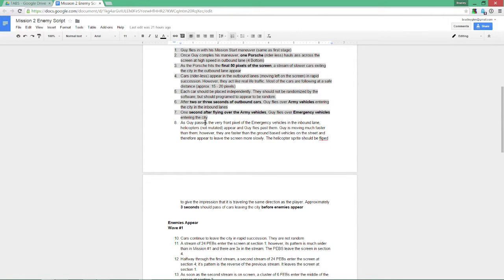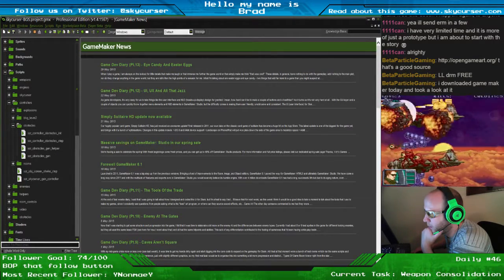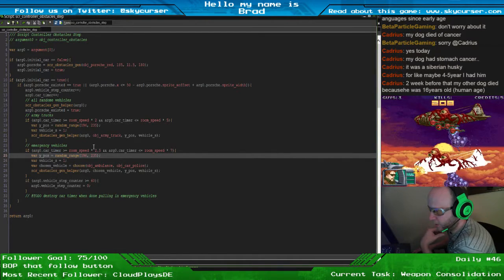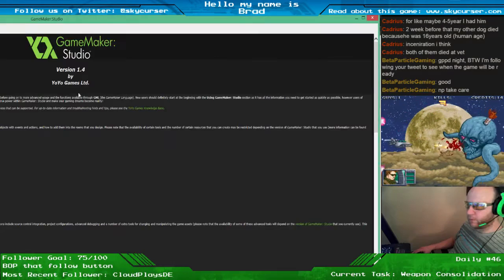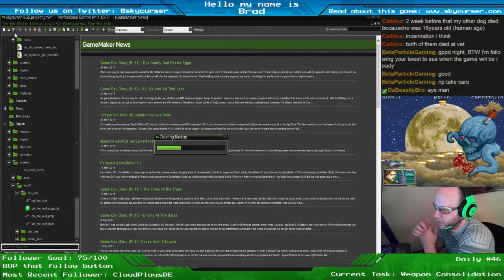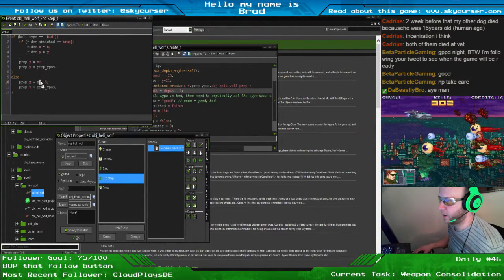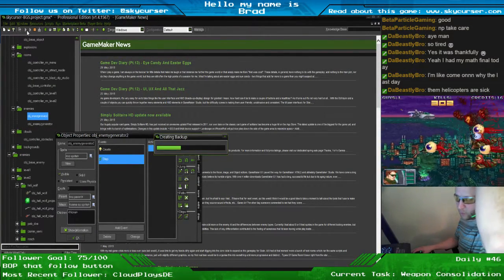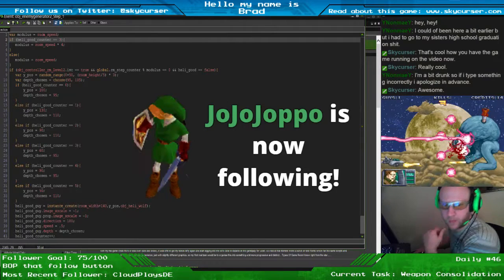Be a Better Indie Dev! | Skycurser Daily #46 - 1 / 2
Level 2 Intro Scripting Continued!!! Basically done short of minor changes. Moving on 2 enemy scripting next stream.